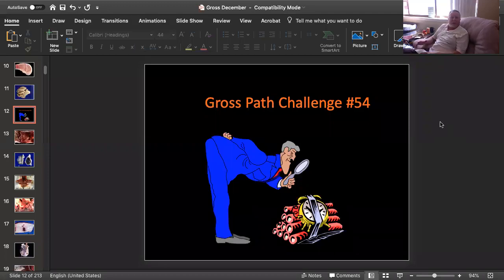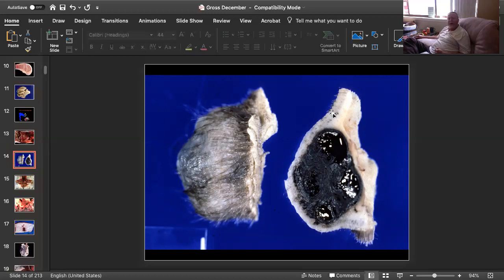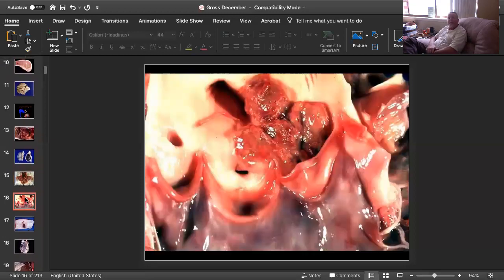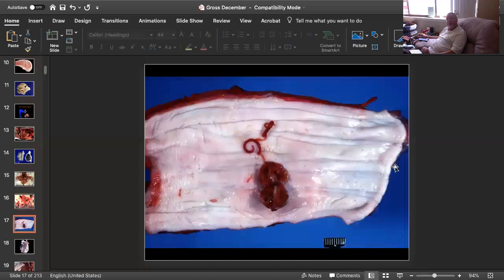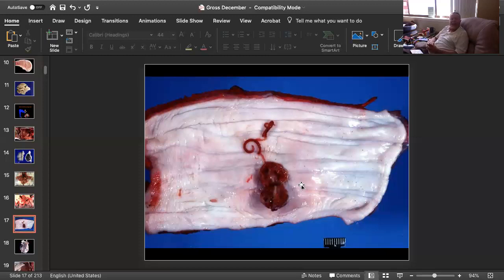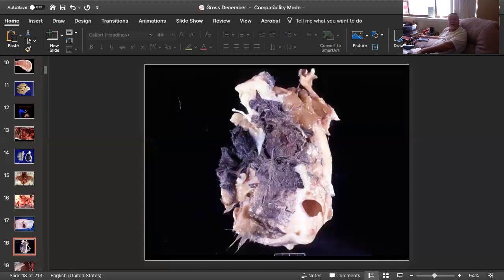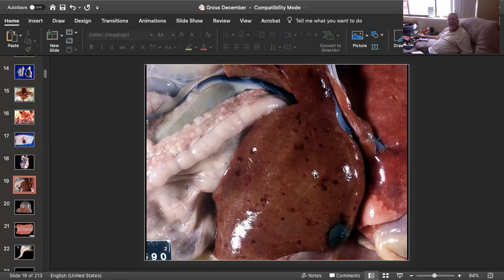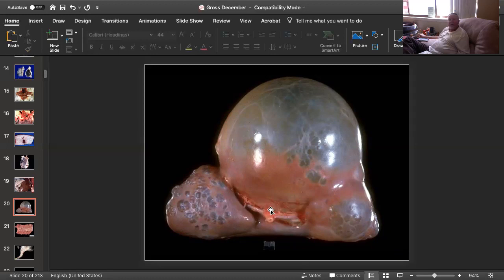Gross Path Challenge 54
Social distancing got you feeling glum?  How about another Gross Path Challenge?